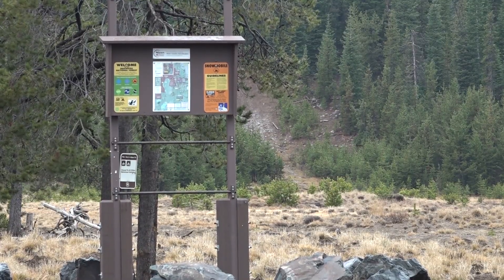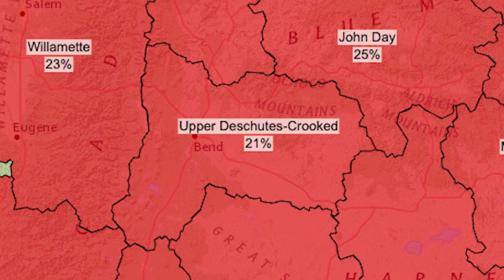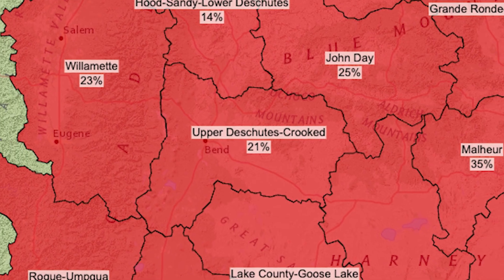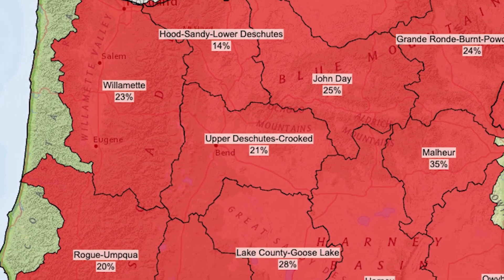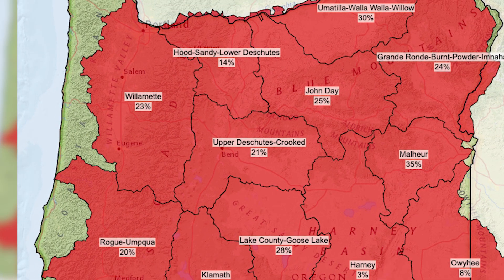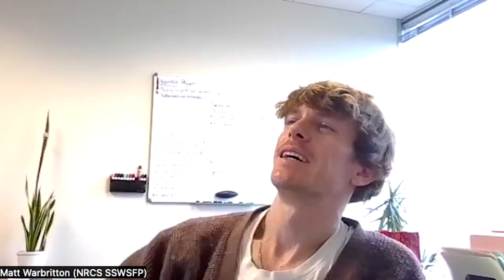'Concerning' low snow pack in Central Oregon gets attention of hydrologists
Hydrologists are watching early moisture deficits in Central Oregon as snowpack and precipitation lag behind normal. Reservoir levels are stable for now, but winter storms will be key.